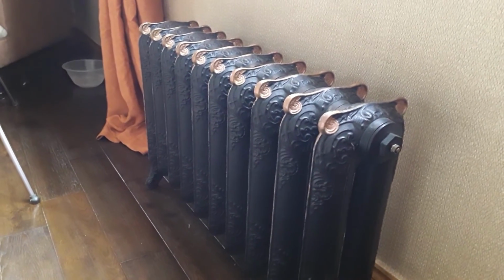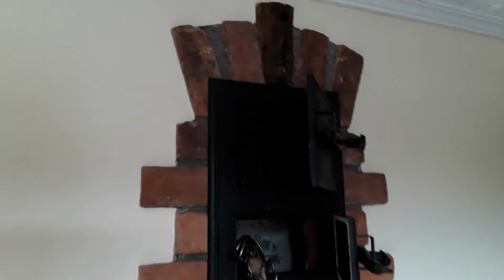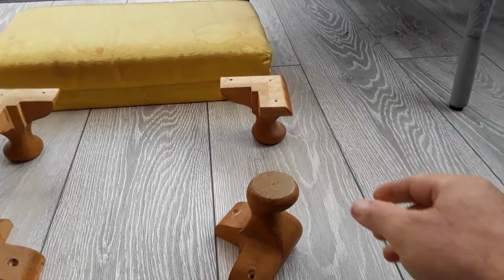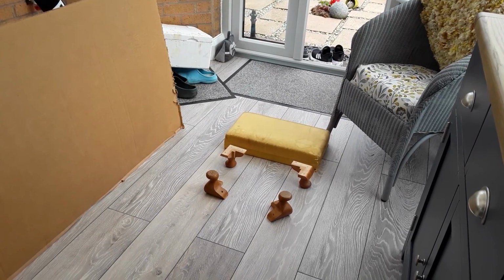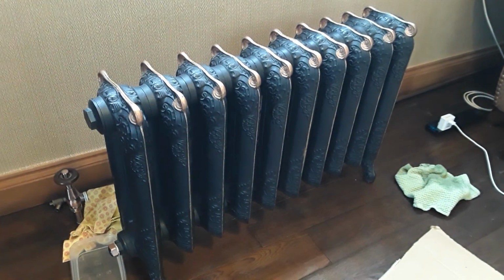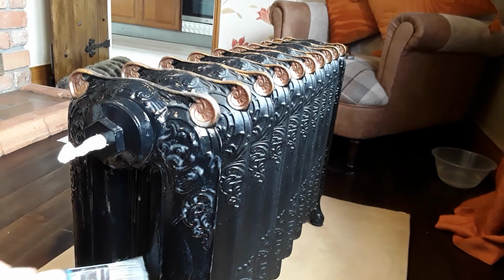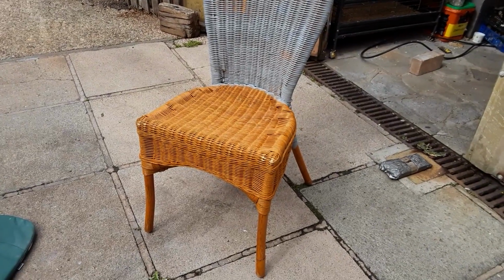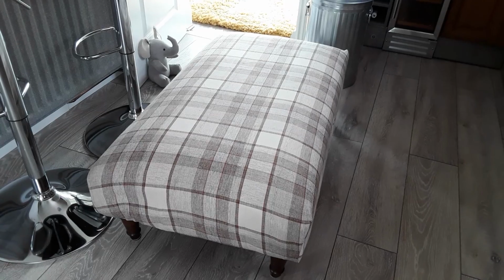Old School Type Radiator Renovation Using Craig & Rose Artisan Rust Effect Paints / DIY (Part One)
Part 1 of 2 and don't make the same mistake I did by not stirring the paint properly that's why it didn't look black. Part two looks at the effect we ended up with after 48hrs after adding the actorvator.

teamoverthepond blightwatch shedwars tomatobottles SunflowerChallenge2020, square foot gardening, no dig raised beds, pallet collars, giant vegetables, poly tunnel and greenhouse gardening and fruit trees and bushes.

Shedwars is a challenge from Arkansas Woodcutter for all creators to share their tips, ideas to help make our growing spaces as productive as possible so sit back and enjoy and support teamoverthepond.